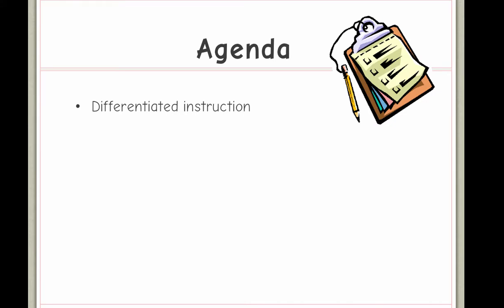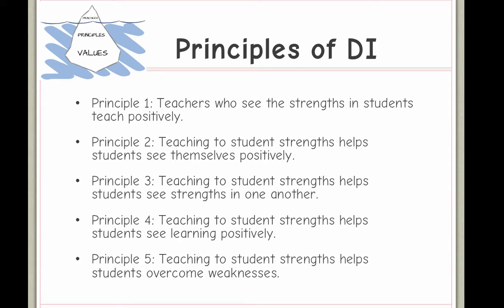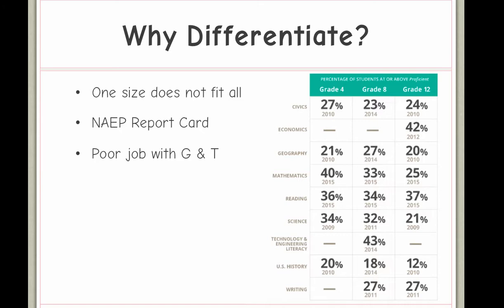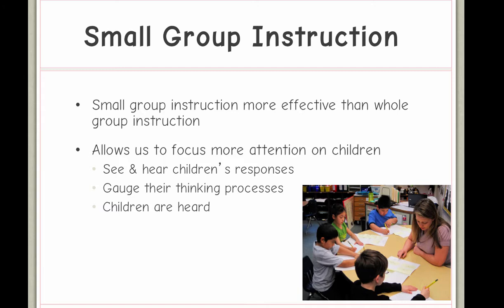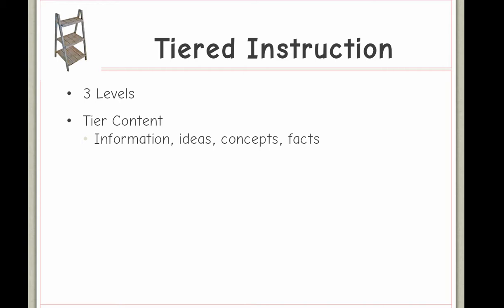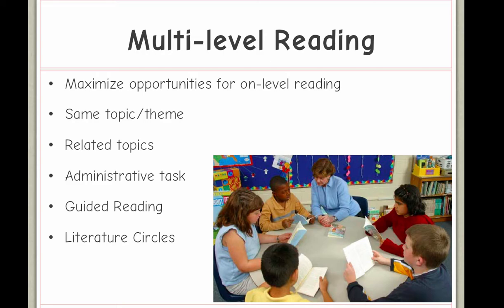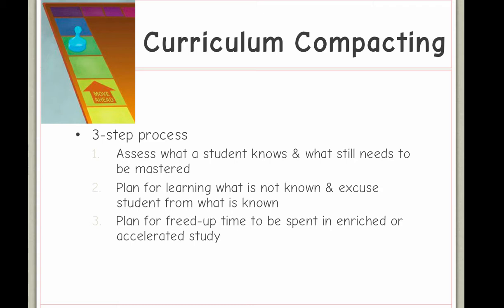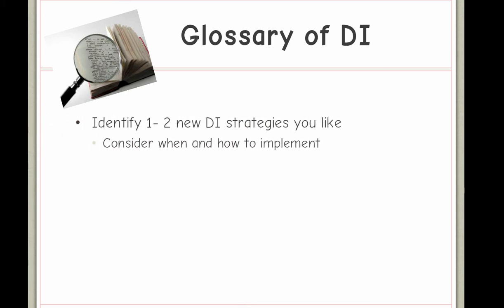Week 7 Class 10 10 17